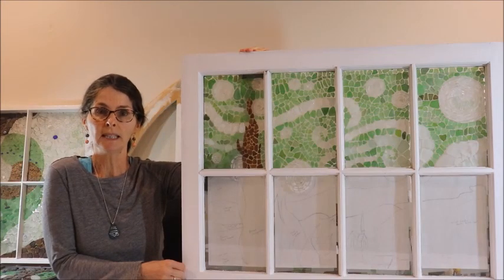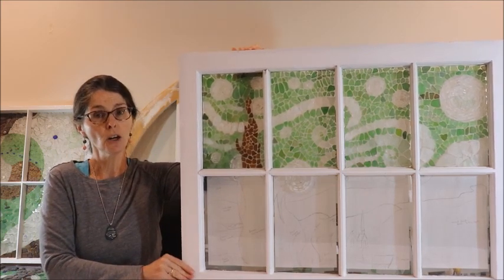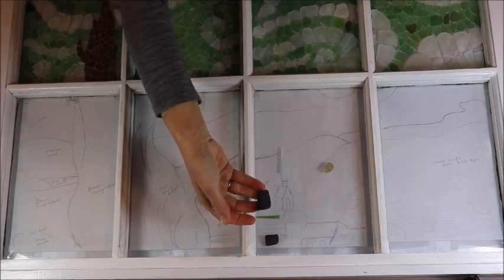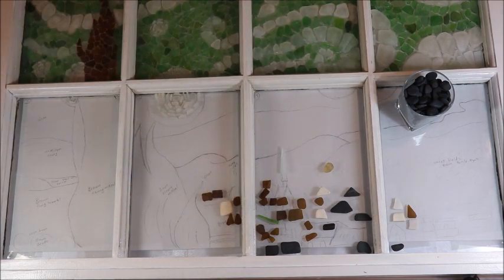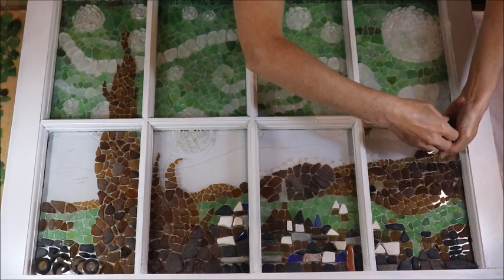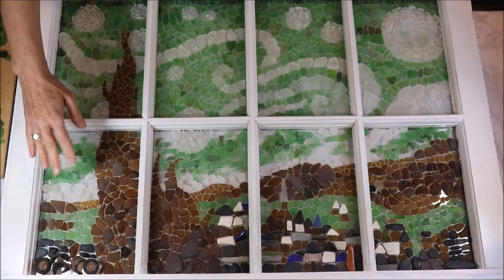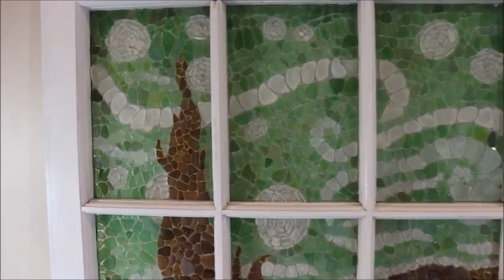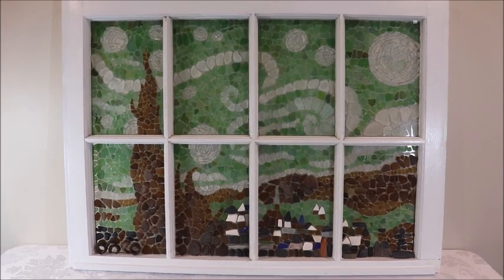Van Gough Inspired Part 2 - How to Create a Village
See how I completed this large 8 pane vintage window in sea glass.  This piece was inspired by Van Gough's starry night.  This is part 2 in a 2 part series.

For more information on creating sea glass mosaics, check out my book, "Windows to the Past - Creating Sea Glass Mosaic Art".  You can find it on my website or Amazon